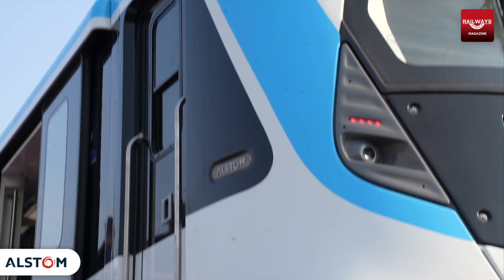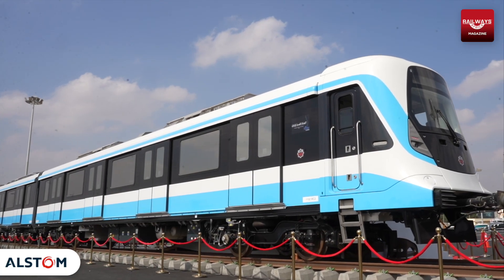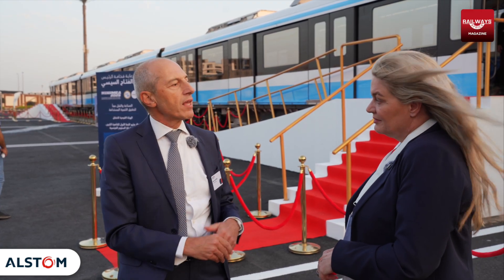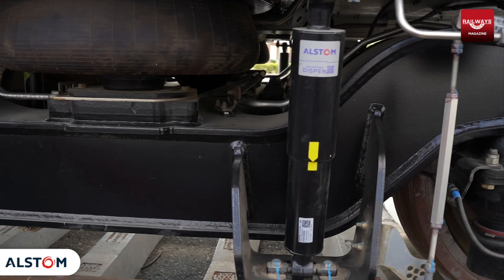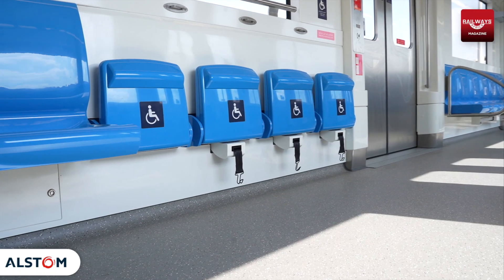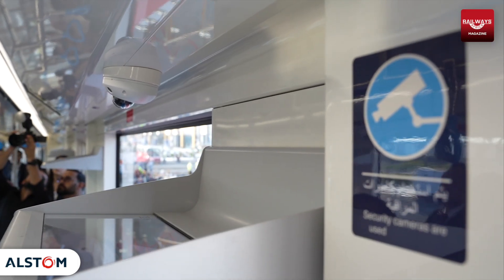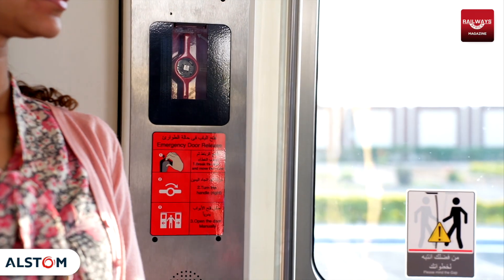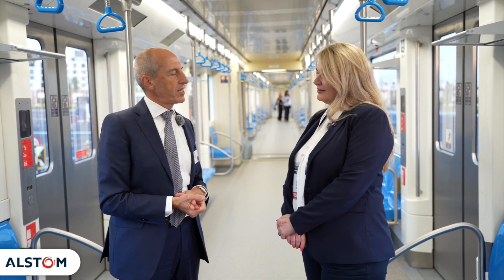Technology and Sustainability Anchor New Trains for Cairo Metro Line 1 from Alstom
Cairo Metro Line 1 is undergoing one of its most significant upgrades in decades. As part of the modernisation programme, Alstom is delivering 55 new Metropolis trains to replace the original fleet that has served the line for more than 40 years.

In this interview, Railways Africa Editor Phillippa Dean speaks with Massimo Acciarini, RSC Director, Egypt, who oversees the programme, about what this next-generation fleet means for passenger experience, operational performance and long-term reliability on Cairo’s busiest metro corridor.

Massimo outlines the major technological improvements introduced on the new trains, including advances in passenger information systems, comfort features, safety enhancements and new digital capabilities. He also explains how Alstom’s predictive maintenance platform, HealthHub, will support more efficient lifecycle management as Egypt strengthens its metropolitan rail capacity.

Testing and commissioning of the new trainsets is now underway as Cairo Metro Line 1 moves toward full integration of the upgraded fleet.